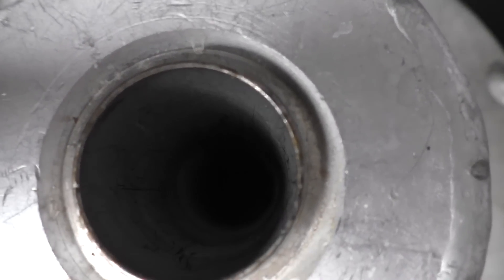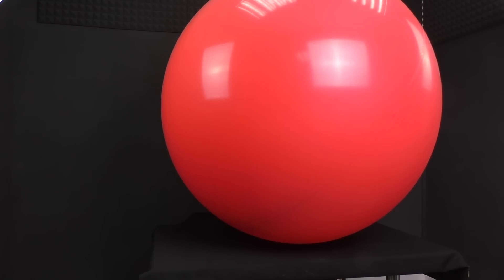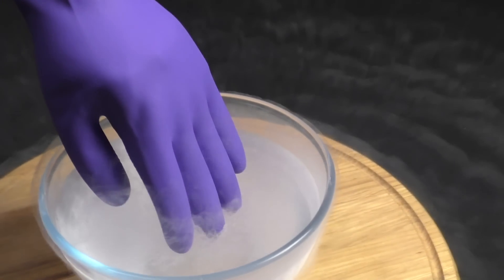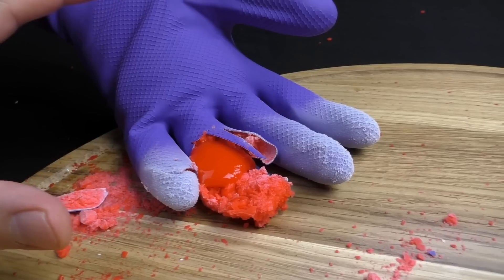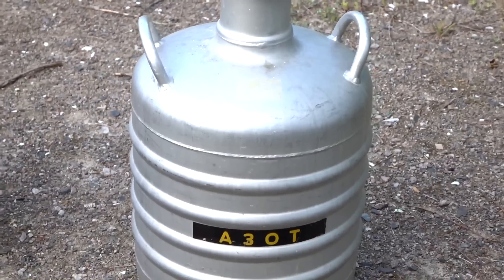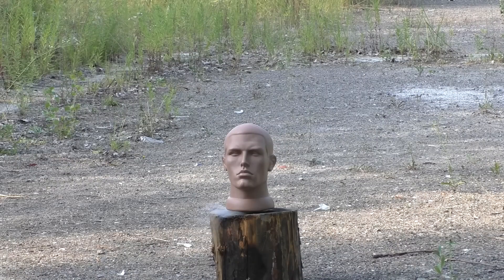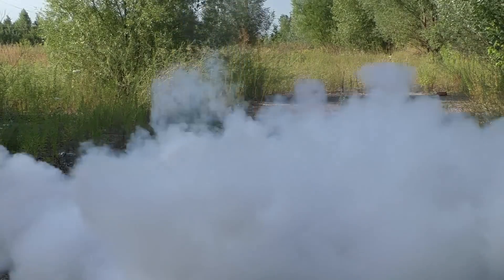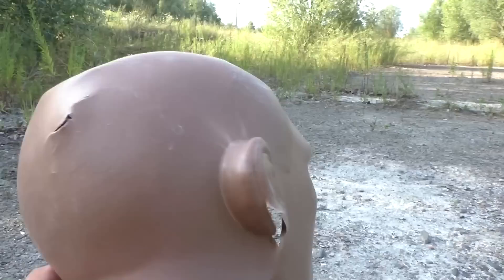OMFG! What if You Drink Liquid Nitrogen!?!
check my other videos with liquid nitrogen